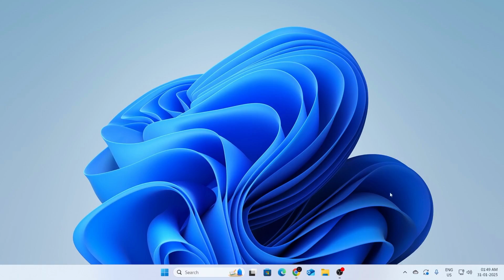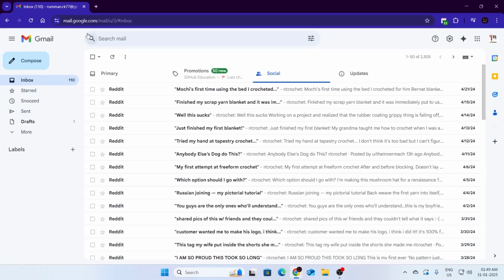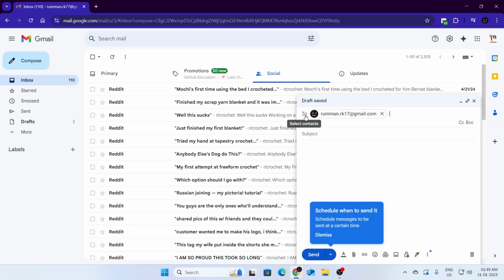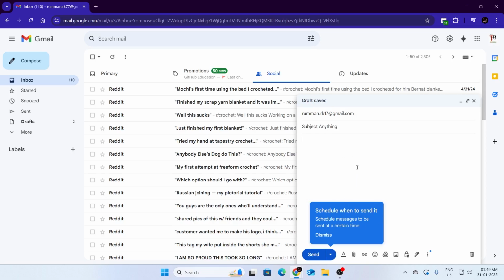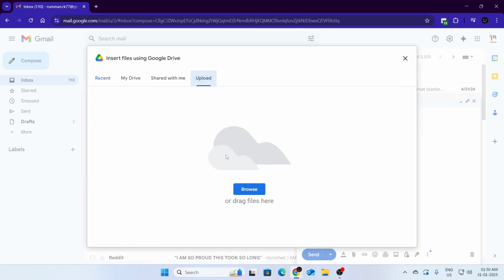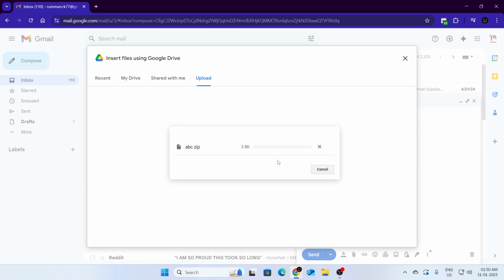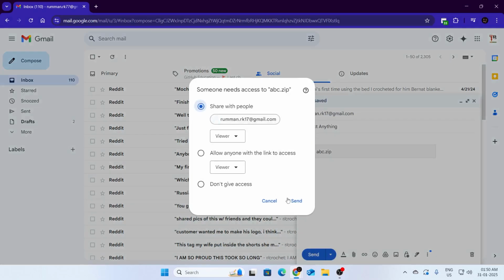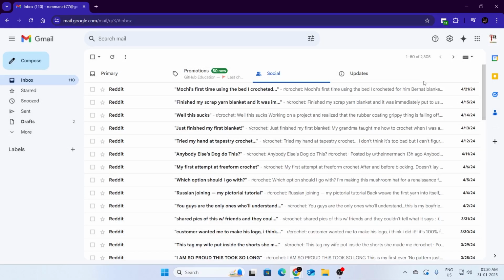How To Send ZIP Files On Gmail - Full Guide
A quick tutorial on, how to send ZIP files on Gmail in Windows laptop or PC.